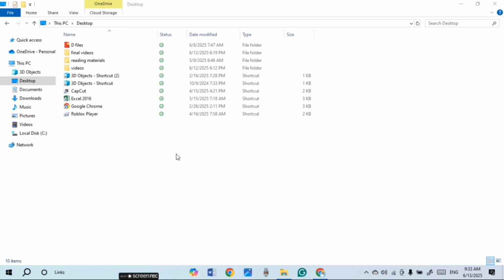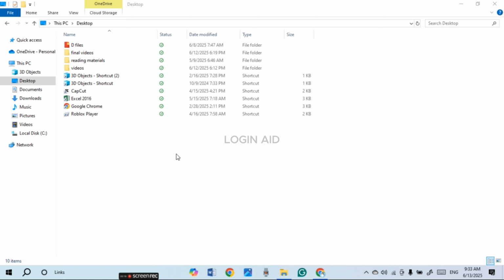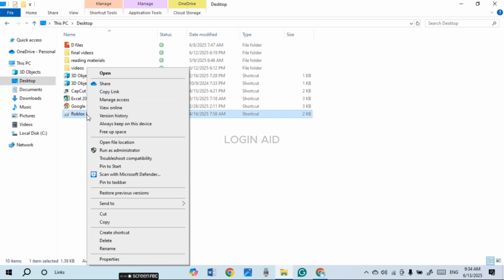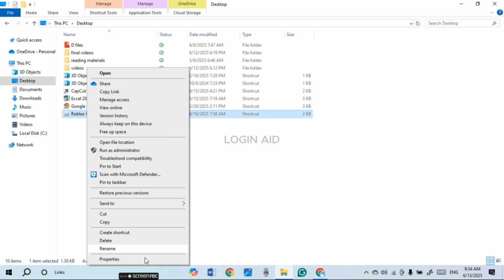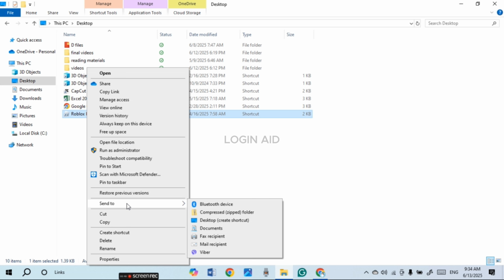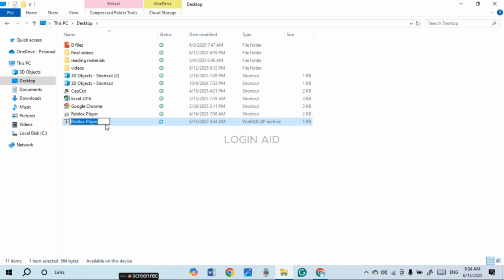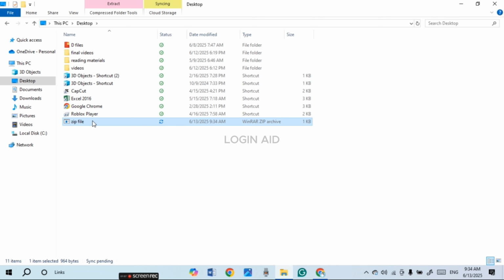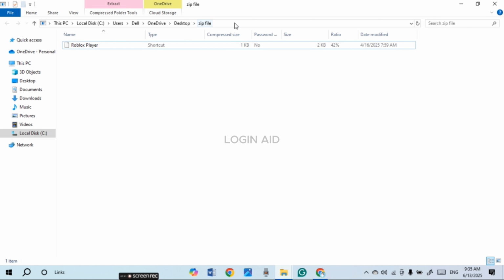How To Create ZIP Files On Laptop 2025 | Compress Files And Folders Into ZIP Format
Creating ZIP files on your laptop is a great way to compress and organize multiple files into one folder for easier sharing or storage. This video will show you how to create a ZIP file using built-in tools on Windows, so you can manage your files more efficiently.